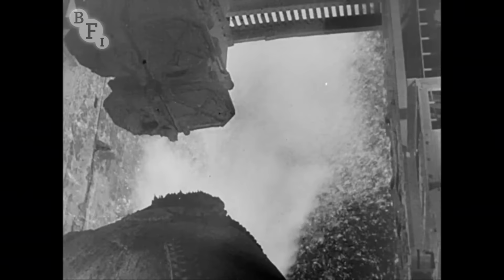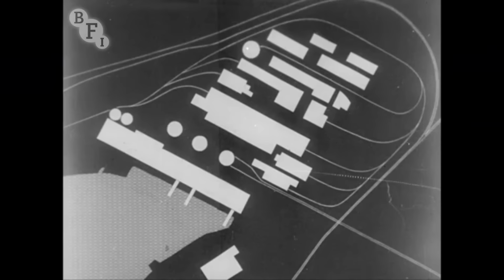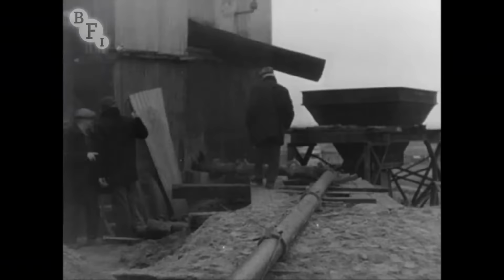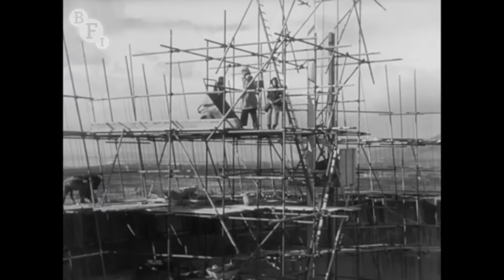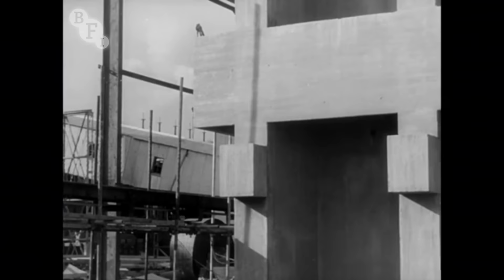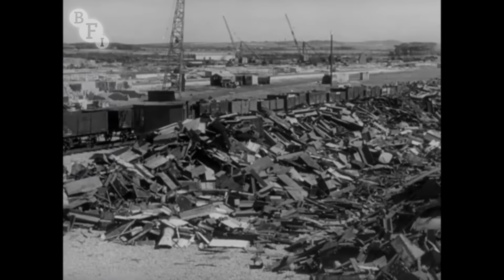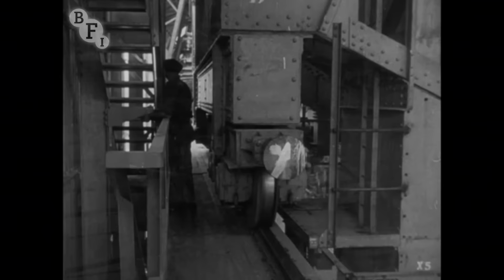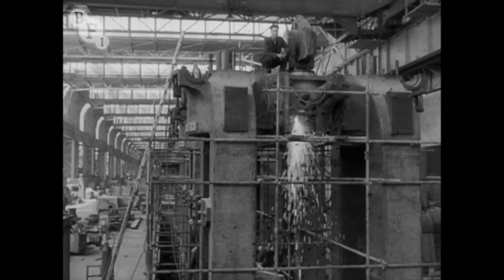First Four Years (1951) | BFI National Archive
This majestic documentary tells the story of ambitious modernisation in the Welsh steel and tinplate industry. This involved upgrading the Margam works near Port Talbot and building both the Abbey hot strip mill next door and a new cold rolling mill and tinplate works at Trostre near Llanelli. Film cameras were frequently on hand: thanks to them, an integrated mega-complex takes shape before our eyes.

The film was produced by cooperative production company DATA, whose dynamic leader Donald Alexander secured rolling contracts with both the National Coal Board (for the Mining Review series for which DATA is best known) and the Steel Company of Wales for ongoing coverage of the developments summarised here. No doubt DATA's filmmakers, based in London, frequently combined steel with coal filmmaking trips to Wales. Clocking in at over 40 minutes, this compilation of DATA's footage is an exhaustive progress report on four years' worth of large-scale and complex work. Taken a sequence at a time, it's engrossing industrial history. Taken as a whole it's a cinematic monument, colossal in scale but intricate in detail, to the magnitude of a major project - and the sheer ambitious optimism of the postwar re-investment in British industry that lay behind it.

This video is part of the Orphan Works collection. When the rights-holder for a film cannot be found, that film is classified as an Orphan Work. This is in line with the EU Orphan Works Directive of 2012. The results of our search for the rights holder of this film can be found in the EU Orphan Works Database